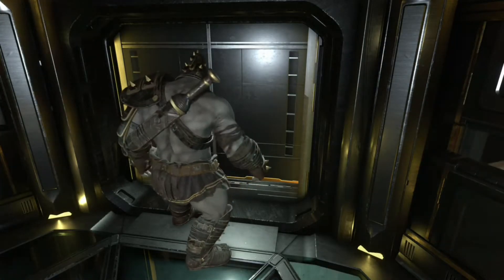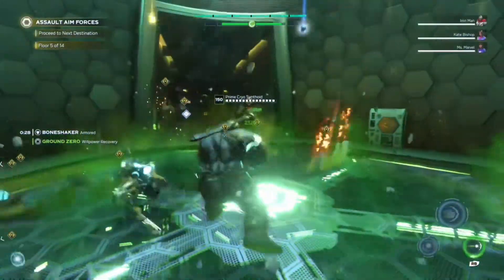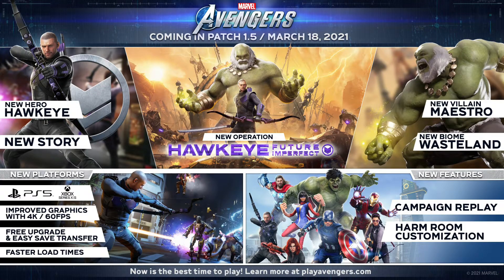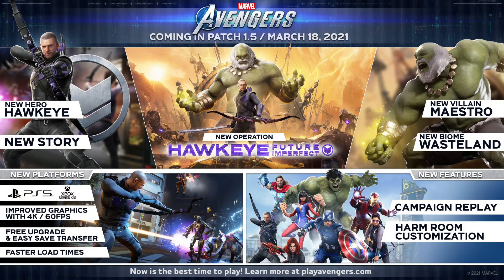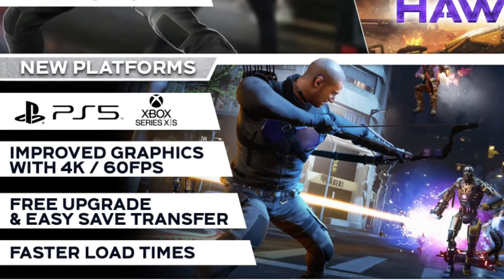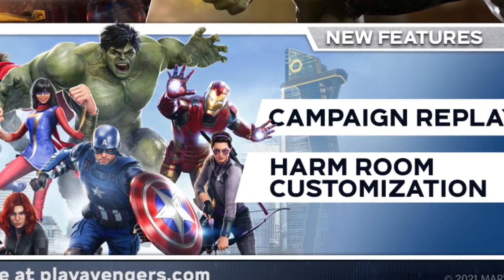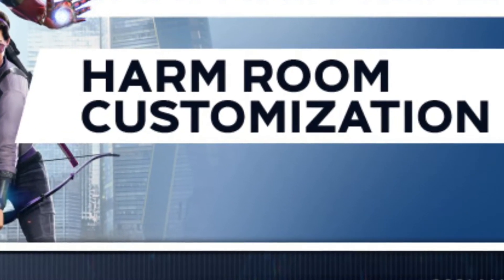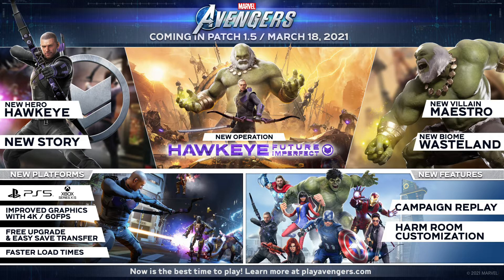Marvel's Avengers | Features & Changes coming on March 18th! - Update 1.5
New Features & Changes are coming to Marvel's Avengers on the 18th of March! Watch this video to find out what they are!